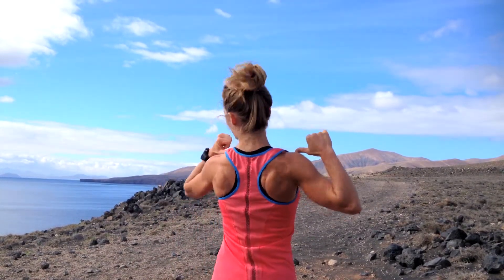Sarah Eriksson Reviews the W Aspire Lifa Flow Singlet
Check out Sarah Eriksson review the W Aspire Lifa Flow Singlet. This feminine performance singlet will keep you comfortable nad dry no matter how long your run is. The main fabric construction is made of supercharged Lifa®Flow fabric that pulls heat and sweat away from your skin keeping you dry and cool during high-intensity pursuits.